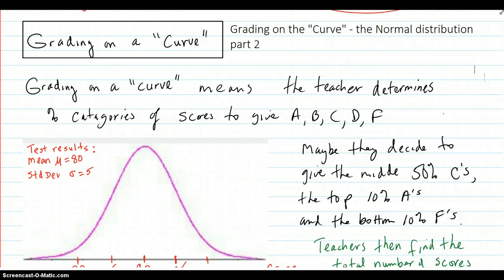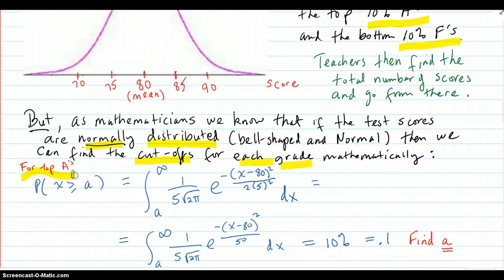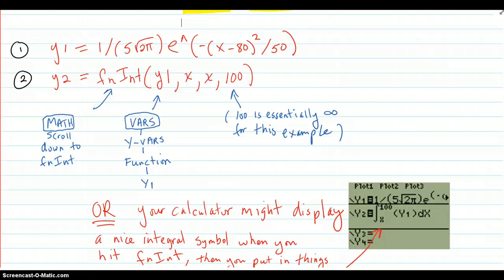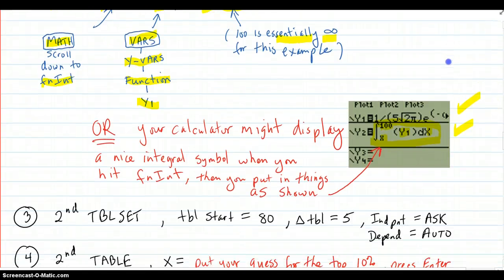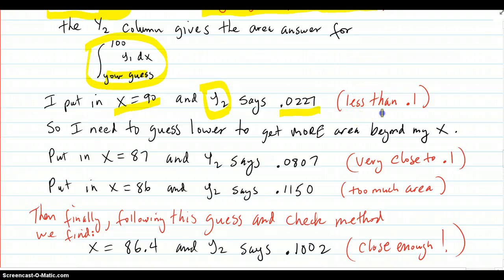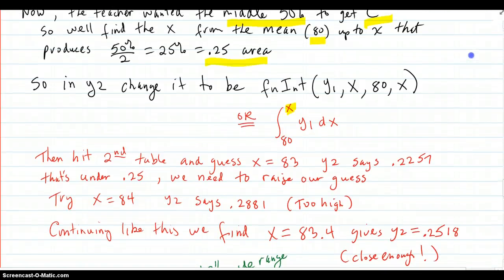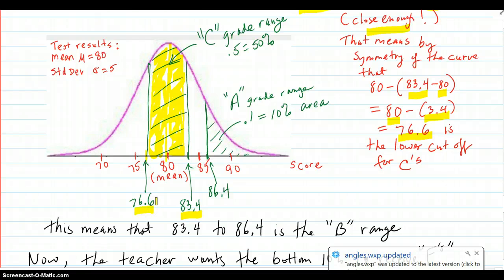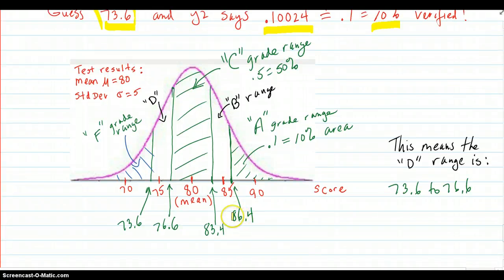Grading on a curve - the Normal distribution part 2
Explains how to find the cut off scores for determining A,B,C,D,F grades given desired percentages of student grades to be in those categories. A calculator table method is used.